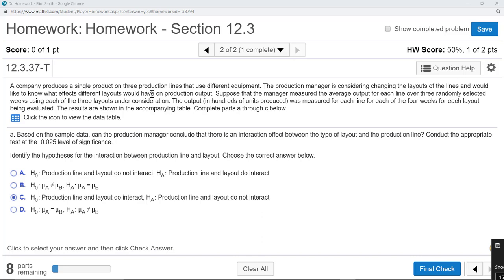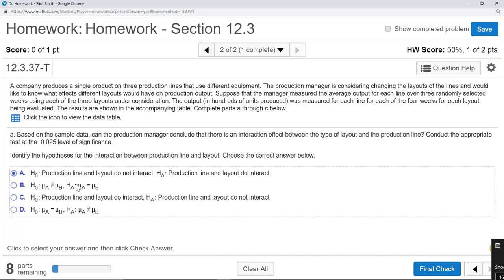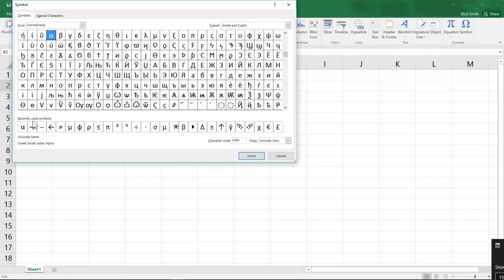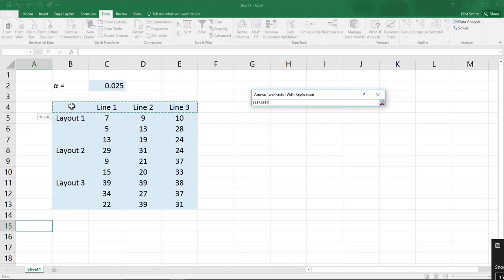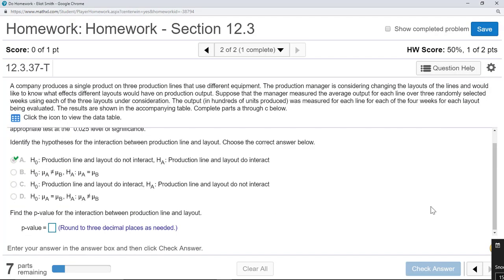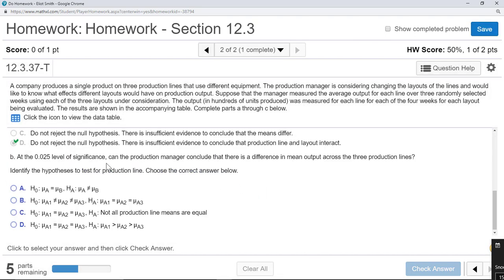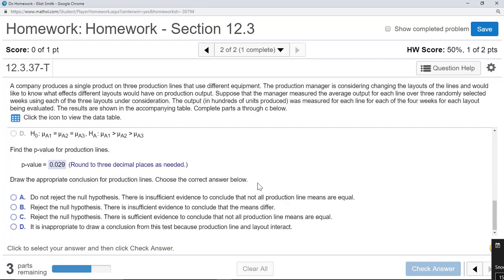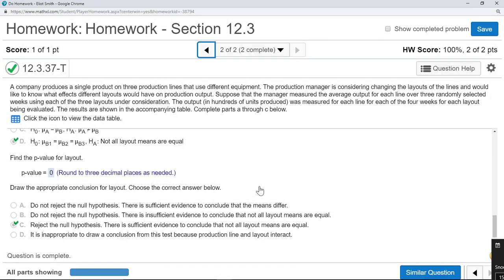BusStat 208 - Homework Section 12.3 - Question 2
This is a quick and dirty video completing Question #2 from the Homework for Section 12.3.